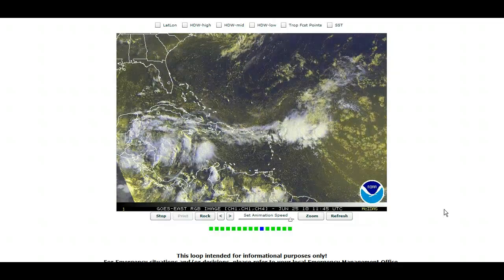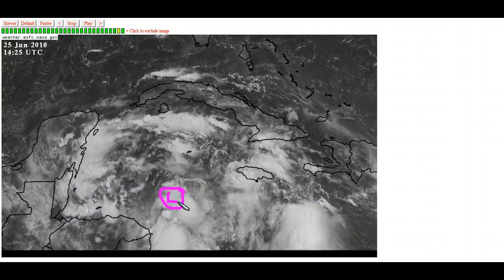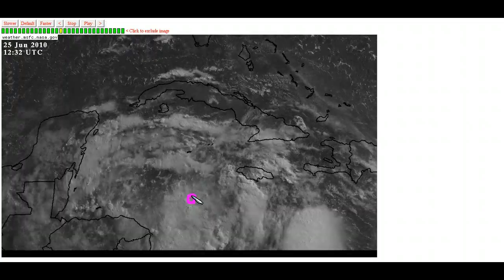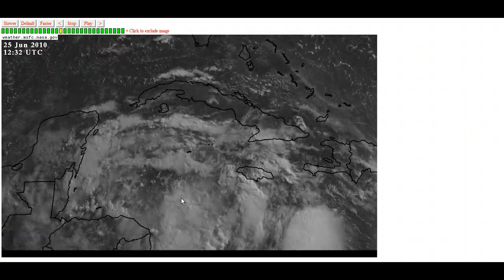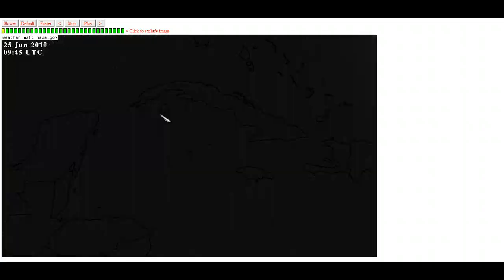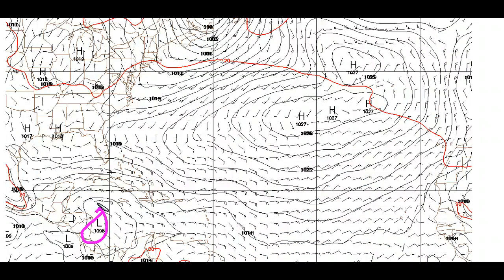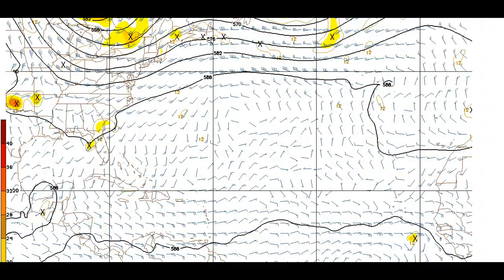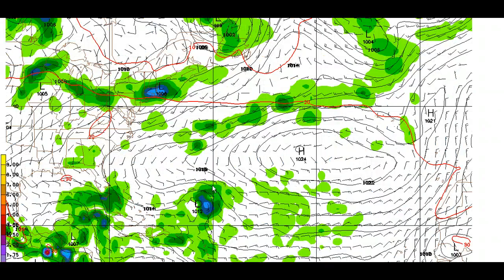Tropical Tidbit for Friday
A tidbit from the tropics by Wunderblogger Levi32.

This is not an official forecast from a licensed weather agency.